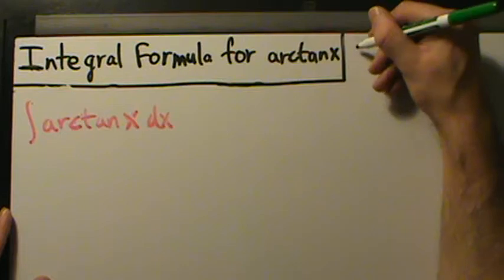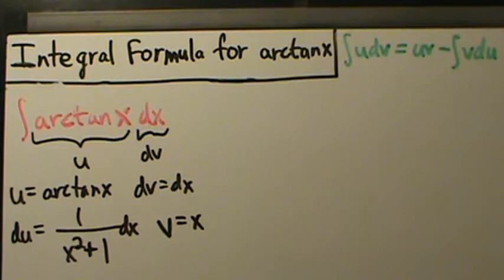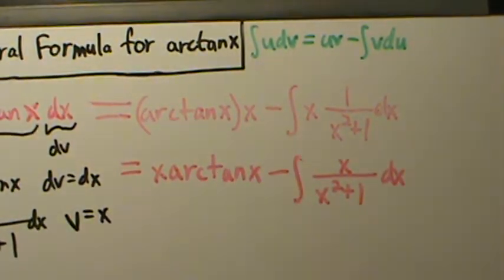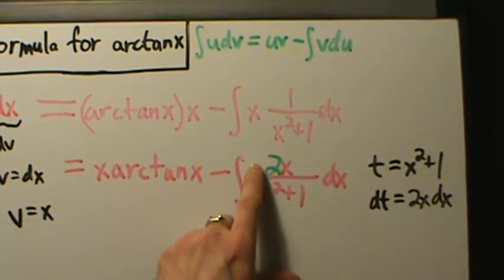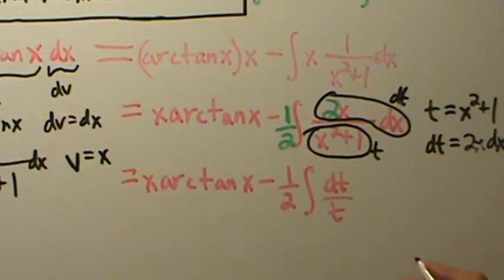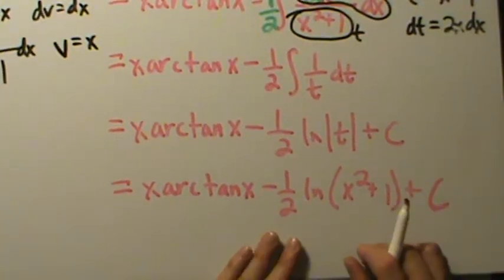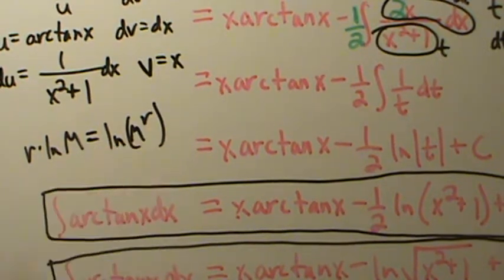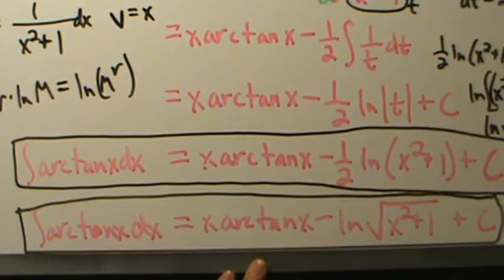Calculus II - Integration Formula for the Inverse Tangent Function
Proof of the integral formula for the inverse tangent function arctan(x).  The integral is evaluated using integration by parts.